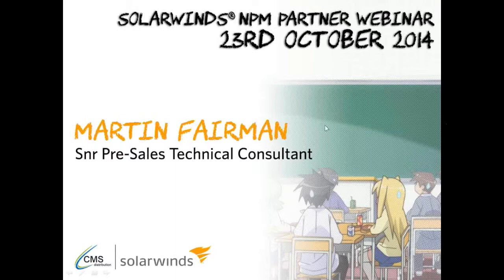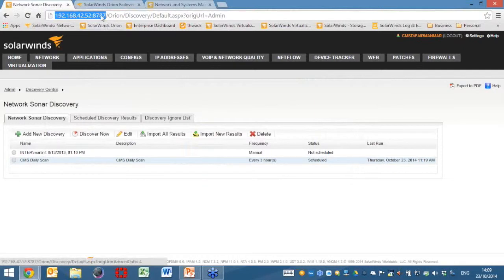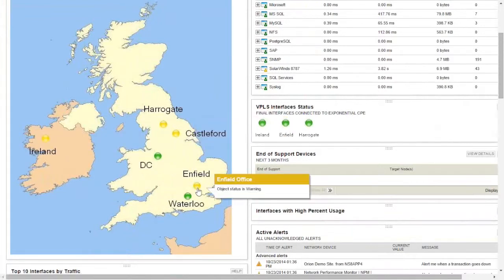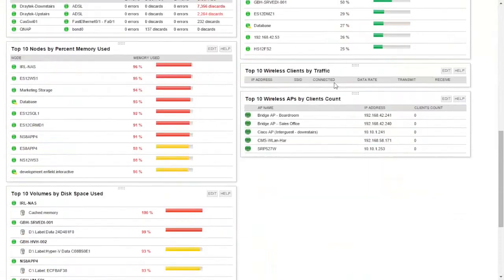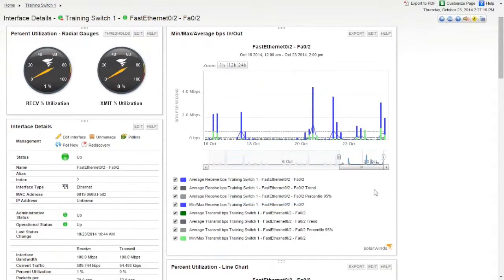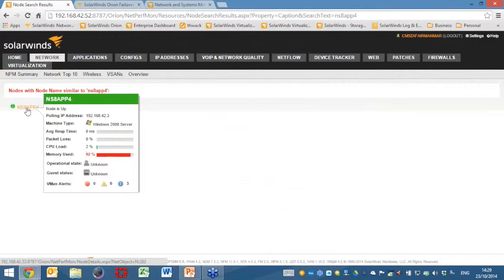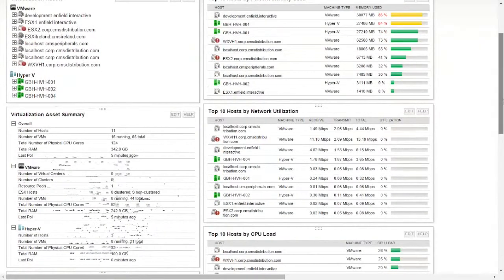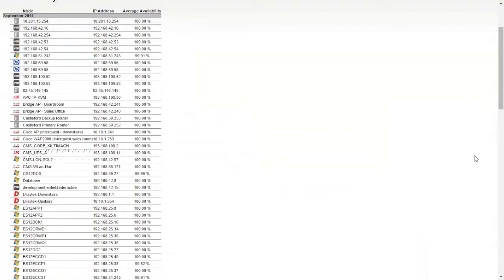SolarWinds NPM Partner Webinar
This video is about SolarWinds NPM Partner Webinar